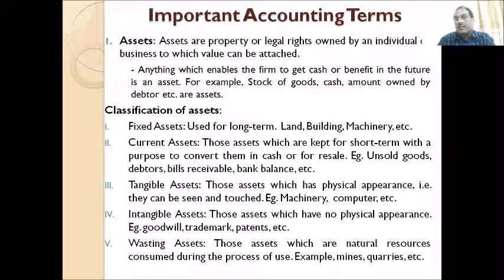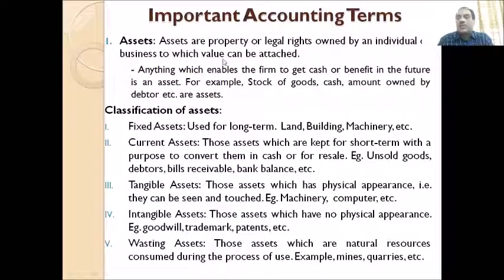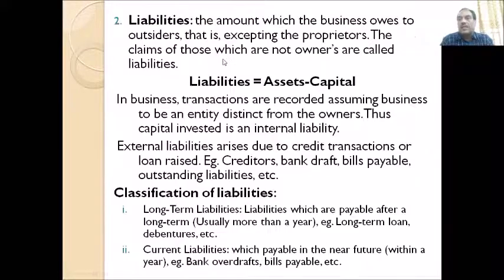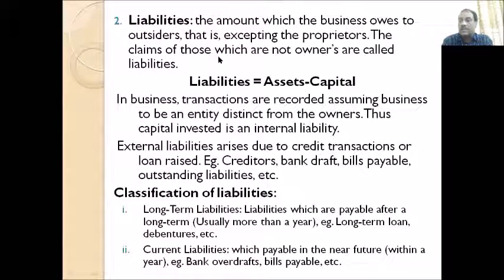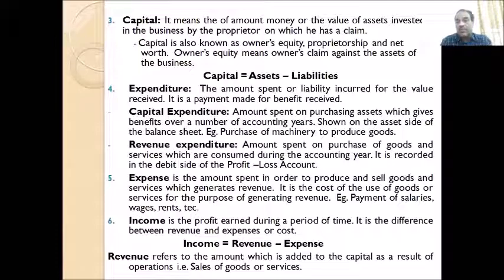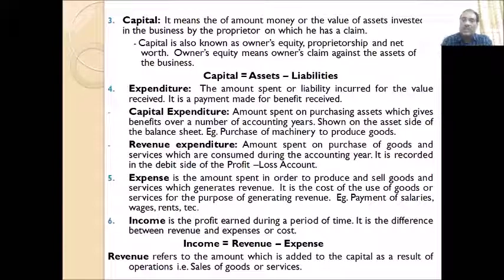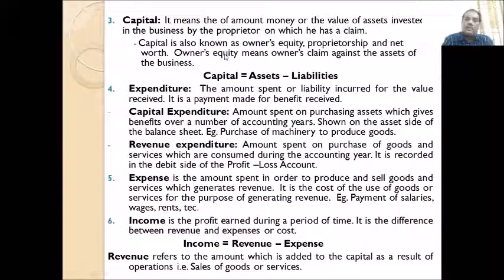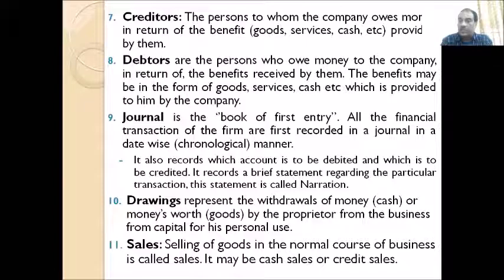"Basic Accounting Term" by Dr. A.K. Jha, Asst. Professor, Dairy Business Management, SGIDT, Patna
Lecture by Dr. A.K. Jha, Asst. Professor, Dairy Business Management, SGIDT, Patna